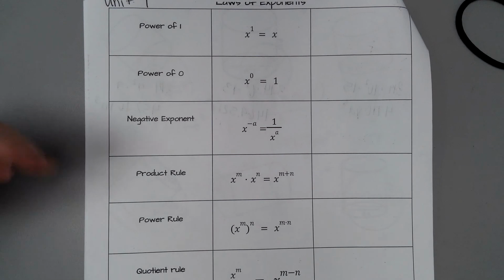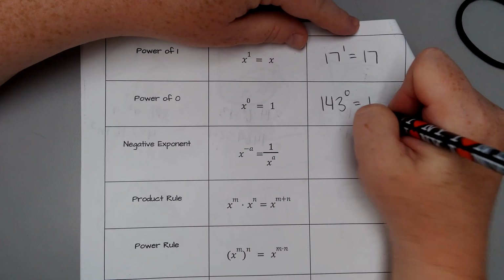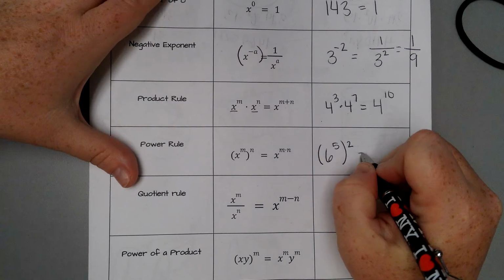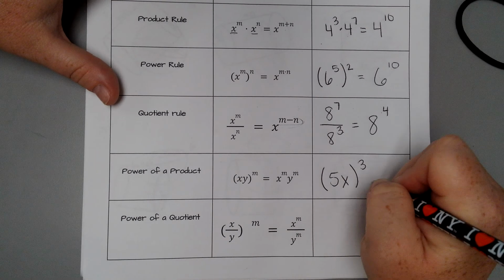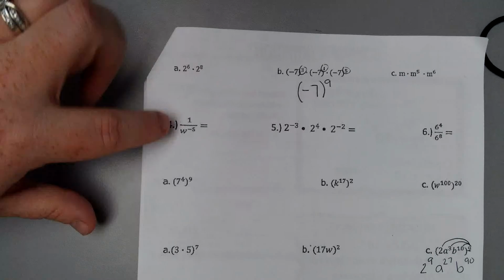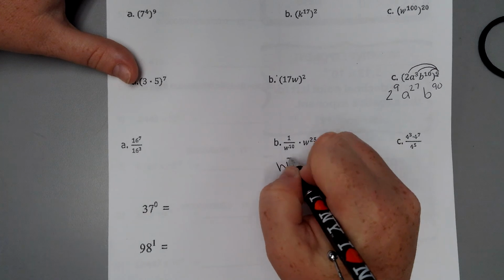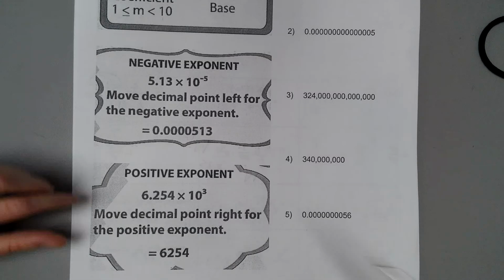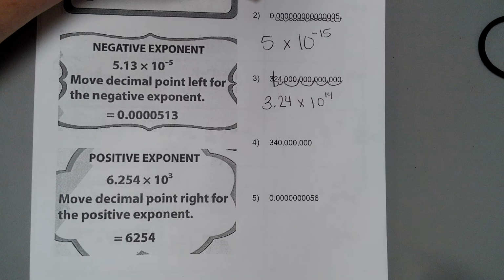8th grade math REVIEW Exponents/Scientific Notation